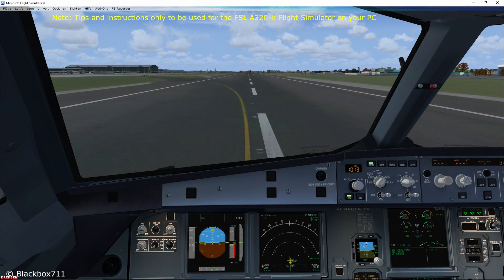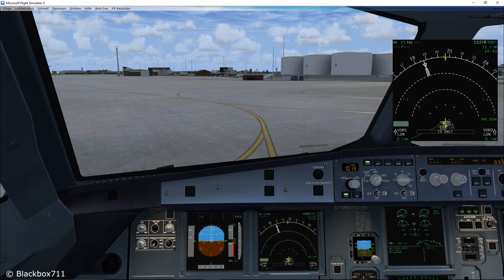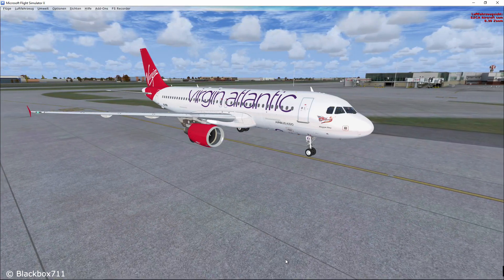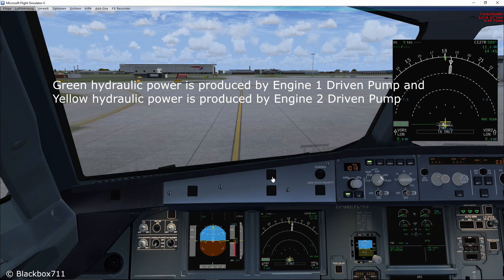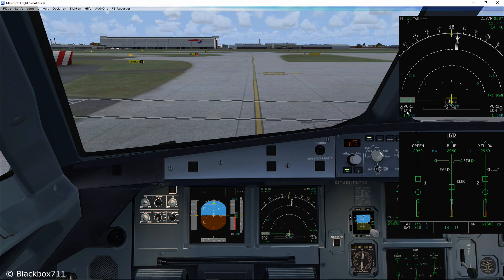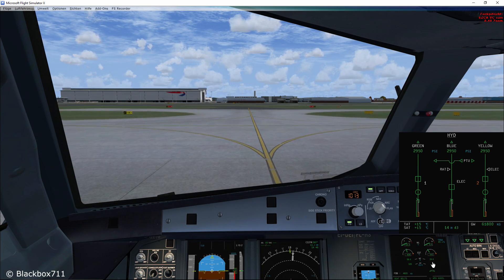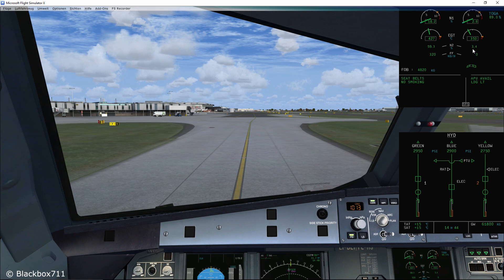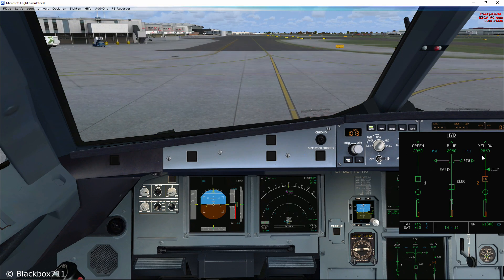FSLabs A320-X Basics: Single Engine Taxi after landing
In this video I'll explain everything you need to know about the single engine taxi after landing. This is in prncible also valid for the single engine taxi for takeoff. Just make sure to keep the warmup time limits in mind.

Just in case there is confusion about the question when to switch on the yellow electric pump: It is switched on shortly after setting engine master switch 2 to off. I only wanted to demonstrate the system behaviour of the PTU after engine 2 shutdown. That is why I didn't switch on the yellow electric pump straight away.

Tips and Instructions are only to be used for the FSLabs A320-X Flight Simulator on your PC!

PC Specs:
Intel i7-4790K @ 4.00 GHz, Nvidia GeForce GTX 980, 32 GB RAM, Logitech K120 Keyboard, Zowie FK1 Mouse, Thrustmaster Warthog Stick and Throttle